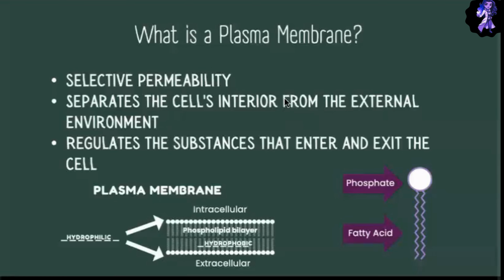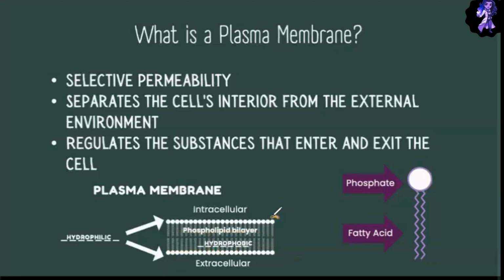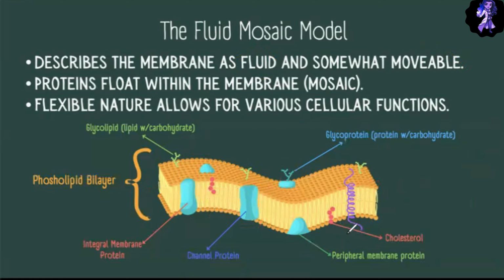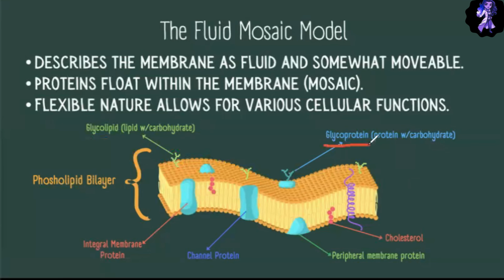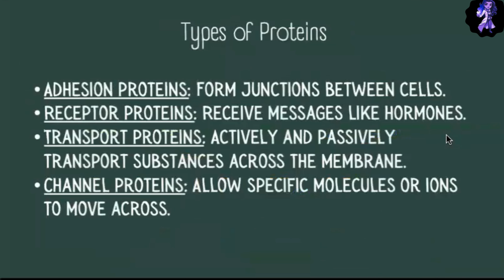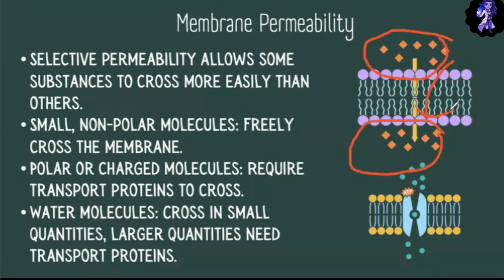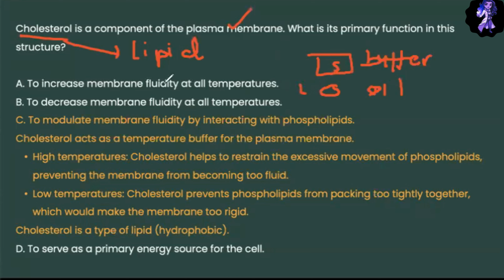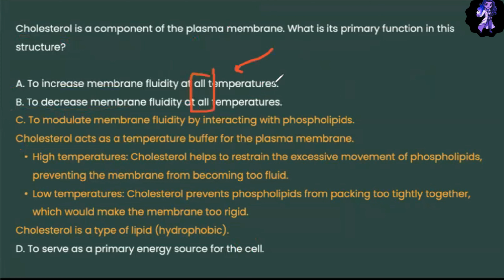AP Biology College Prep CRASH CRAM COURSE Unit 2 Cell Structure Function Plasma Membrane 2.4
Dive into the essentials of AP Biology with our Unit 2 CRASH COURSE on Cell Structure & Function, focusing specifically on the Plasma Membrane! In this comprehensive video, we will explore critical concepts from 2.4 of the AP Biology curriculum, including the composition and roles of the plasma membrane, membrane transport mechanisms, and the significance of fluid mosaic model. Whether you're prepping for exams or just looking to solidify your understanding of cell biology, this video is packed with the information you need to succeed. We'll break down complex ideas into easy-to-understand segments and provide key tips for mastering the material. Get ready to ace your exam with our CRASH CRAM course!

TIMESTAMPS:
0:00 Disclaimer
0:19 What is the Plasma Membrane?
2:51 The Fluid Mosaic Model
7:29 Types of Protein
8:56 Membrane Permeability
9:49 Quiz Question and Walkthrough

Are you a student, parent, or teacher prepping for the Digital SAT or digital PSAT or the AP Biology exam in 2025? 🎓🔬

You've landed in the perfect spot! Our channel is your go-to resource for conquering these exams. Get ready for expert tips, effective strategies, and in-depth insights to boost your scores. 🚀